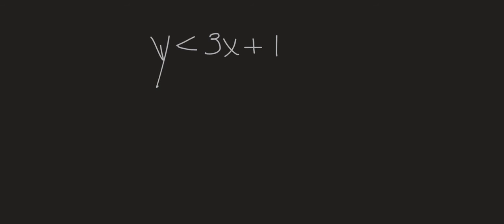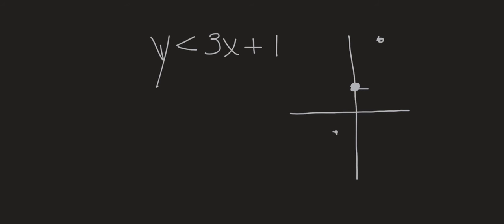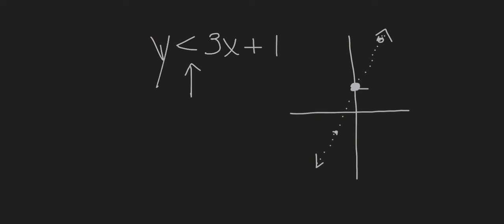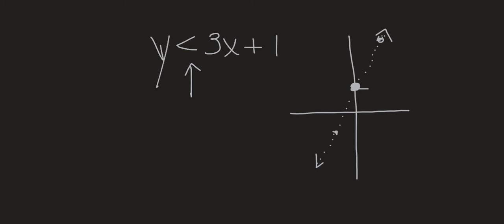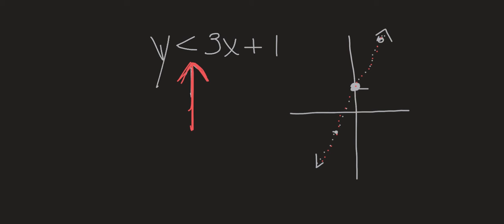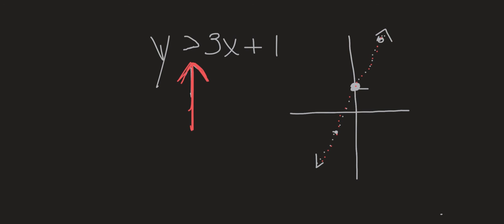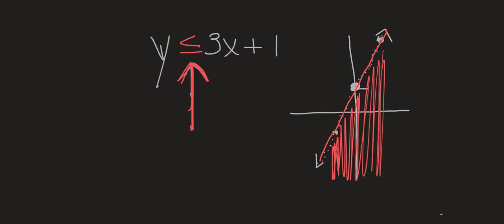QuickEasy Way to graph linear inequalities